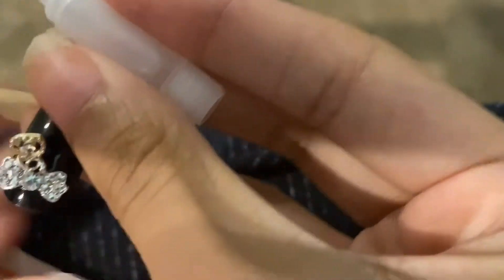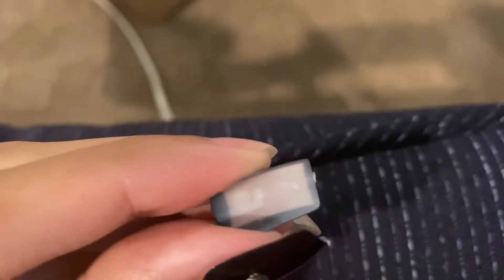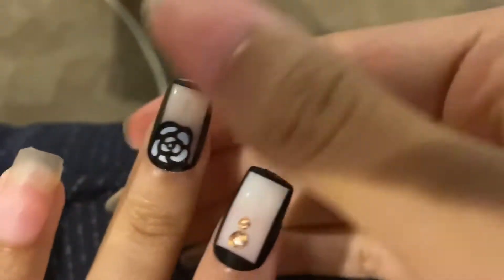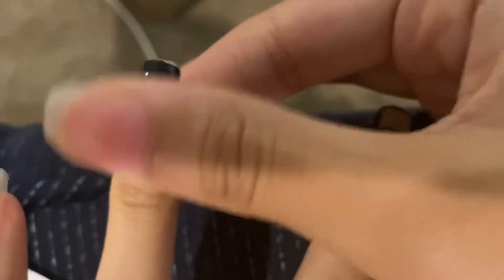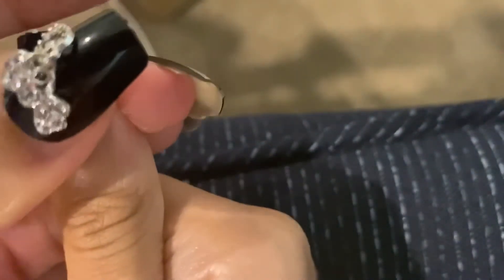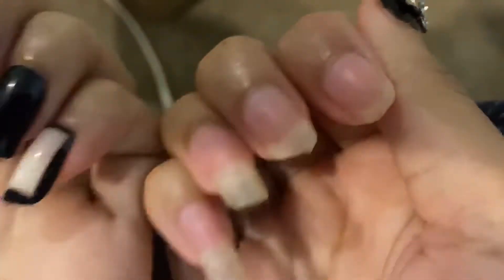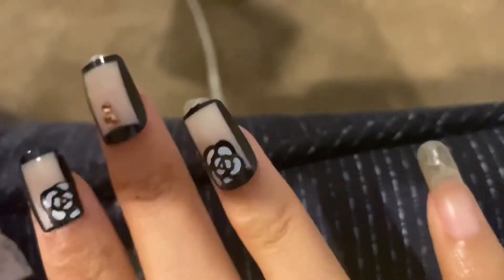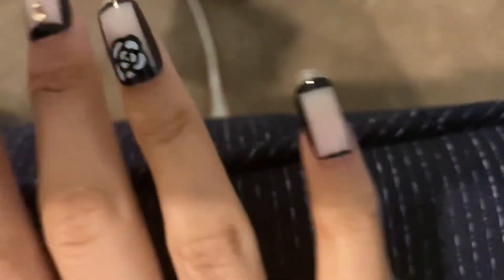Chanel inspired nail tutorial DIY press ons Taikina Beauty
Hey y’all back with another nailtutorial enjoy! See ya